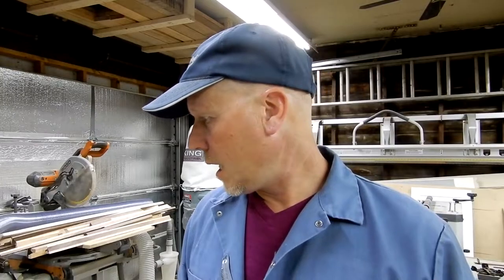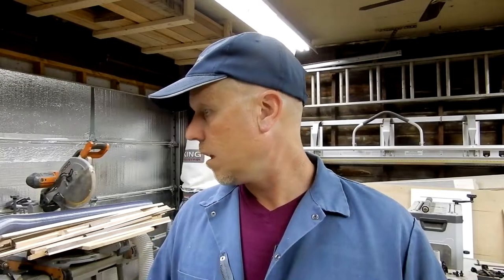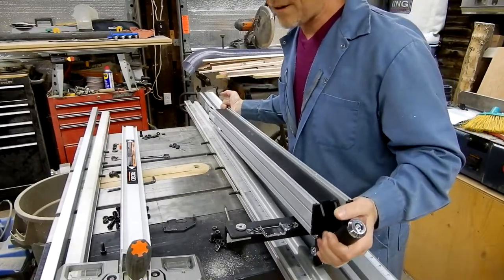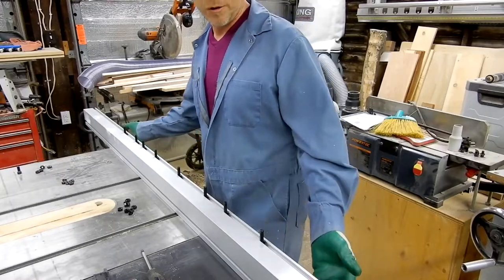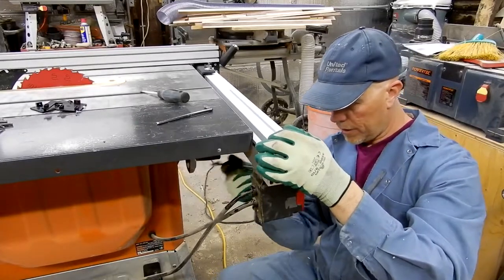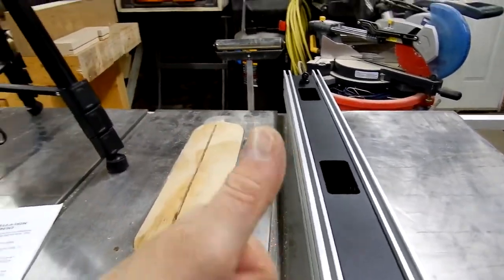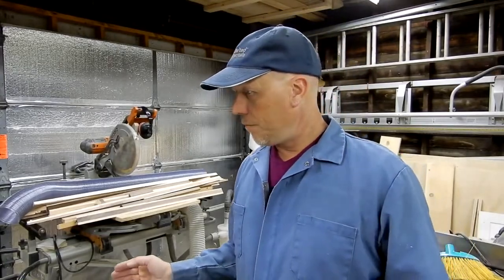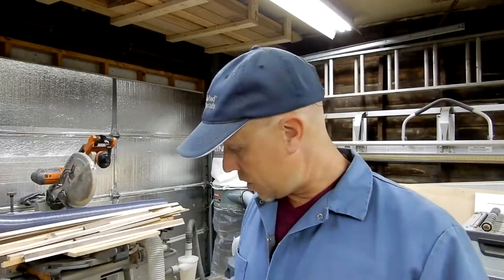New Table Saw Fence Install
I break down and get a new table saw fence, now you get to see how I install it